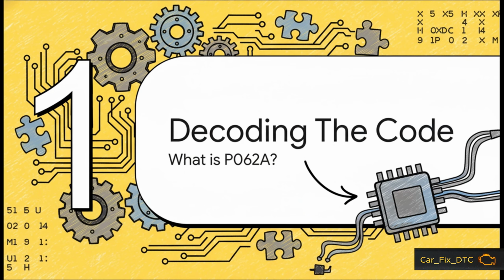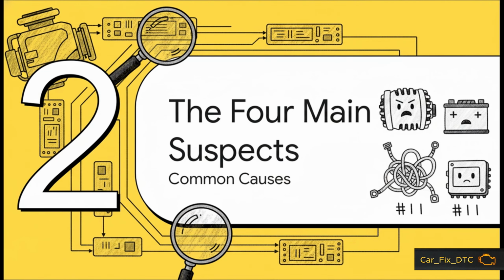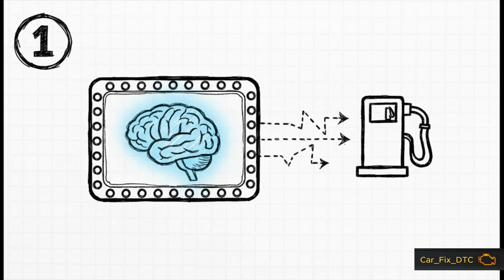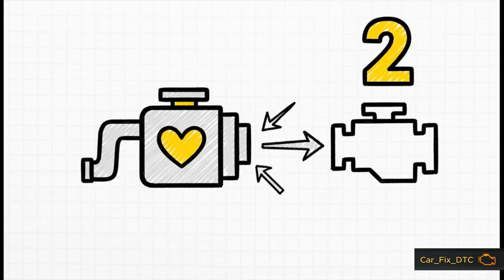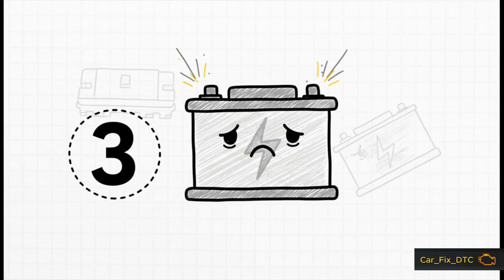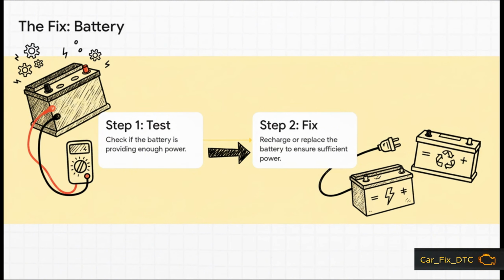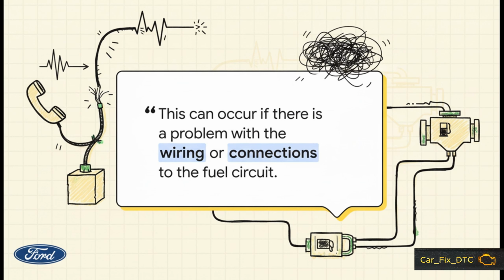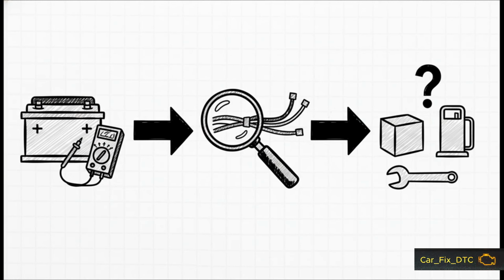Solving Ford Code P062A